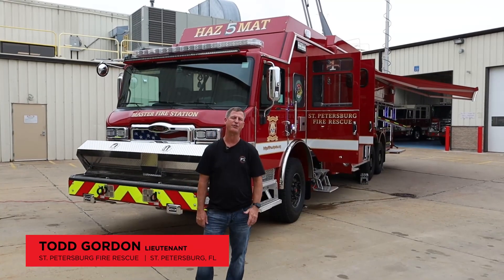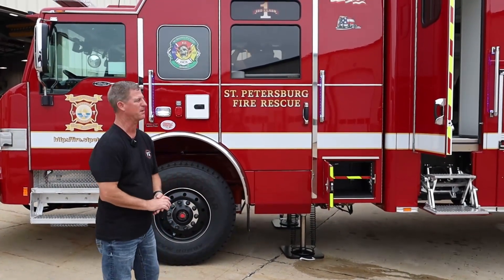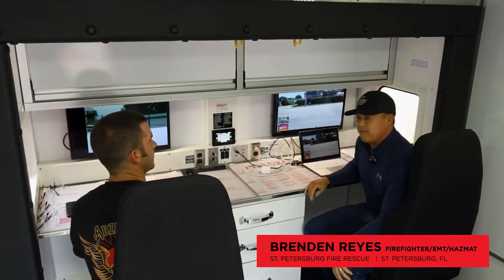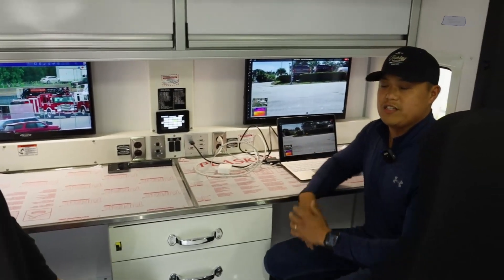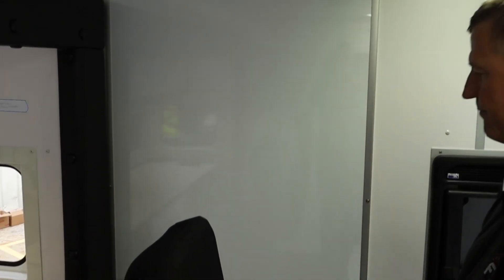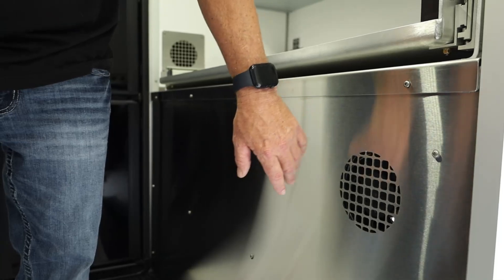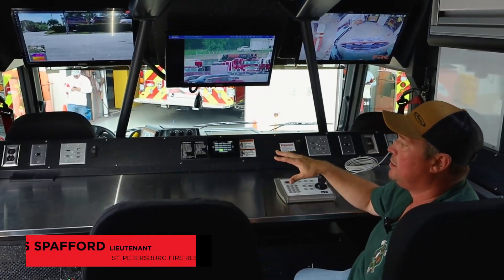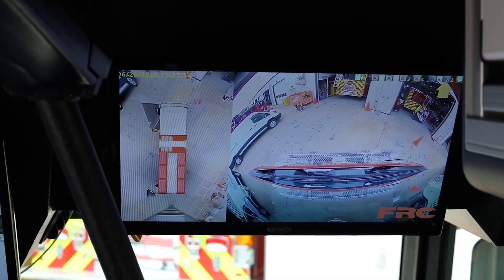Velocity® Combination Heavy-Duty Rescue – St. Petersburg, FL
You’re not going to want to miss this walk around! ➡️
Check out this Velocity CombinationHDR for St. Petersburg Fire Rescue.
For research and command center operations, the 84” Velocity® cab with a 20” raised roof provides a maximum workspace. The exterior of the body features HDMI ports providing the ability to display TVs on tripods outside of the apparatus to stream drone footage. To boost ergonomics, automatic steps ease ingress and egress for firefighters. In the cab, advanced electronics include a master switchboard, DVR recorders, Internet, HD TVs, an HDMI switchboard and a Viper Camera controller. The Viper camera ascends 35’ in the air to provide clear visuals and recon of an entire scene from a safe distance. The 360-degree cameras provide a clear view of personnel and operations surrounding the apparatus. On the body, an 8’x3’ slide out provides expansive room for two work desks and pull-out standing desk. There are five total drones in their county which can be streamed through the HDR’s displays providing a detailed analysis of the scene. Compartments accessible from the exterior are economically designed for ease of equipment and tool retrieval while maintaining peak organization. On the rear driver’s side, an oil-dry hopper with a deployment chute under the body can store up to 350 lbs of oil-dry. On both sides, a 150’ cord reel slides out to reach around the entire apparatus. On both sides, recessed, electric double awnings with lighting provide a protected workspace for the crew. A 26” under-slung front bumper with an 8” raised cover offers extra storage space. This unit will be housed at the Maser Fire Station in downtown StPetersburgFL.

Chassis: 84” cab w/20” raised roof
Seating Capacity: 4
Overall Height: 12’ 4”
Overall Length: 43’ 8”
Rear Suspension: TAK-4® Independent Rear Suspension, 40,000 lb
Engine: Cummins X15, 605 hp, 1850 lb-ft
GVW: 62,800 lbs
Job Number: 39537
Dealership: Ten-8 Fire & Safety

Chapters:
0:20 – Velocity® custom chassis
0:32 – HDMI outlets
0:45 – Crew cab
0:55 – Cab steps
1:08 – Generator
1:22 – Command workspace
5:41 – Driver’s side compartmentation
6:36 – Viper camera
6:51 – Rear compartmentation
7:22 – Officer’s side compartmentation
8:34 – Front bumper